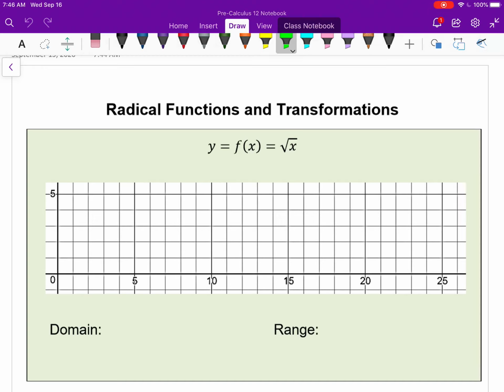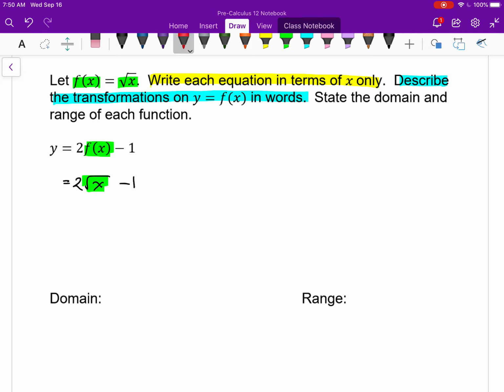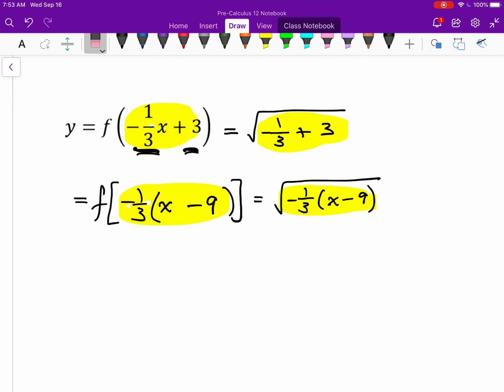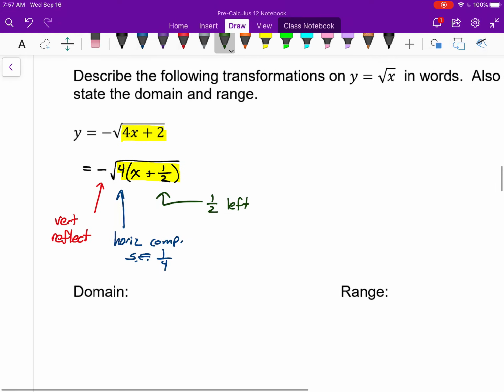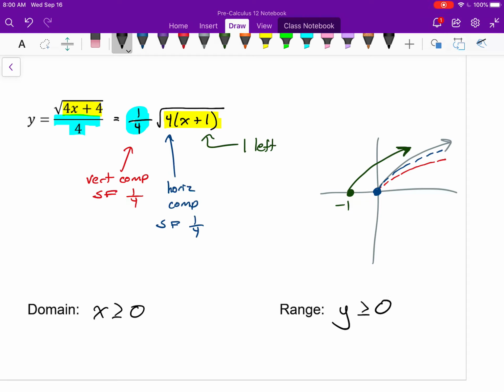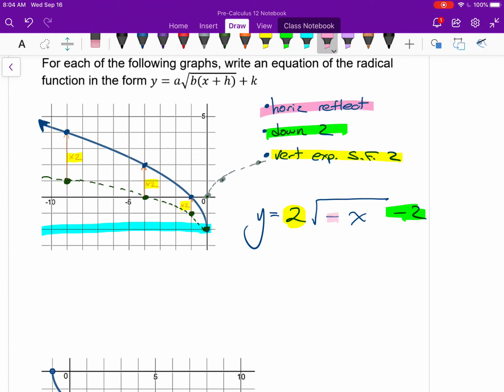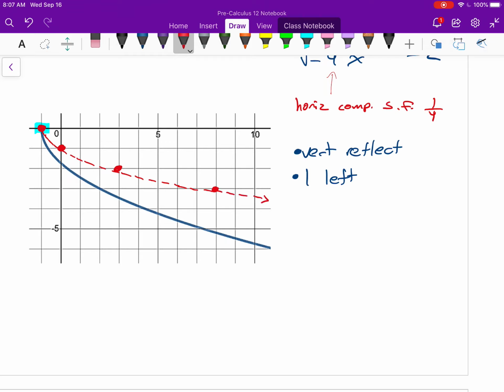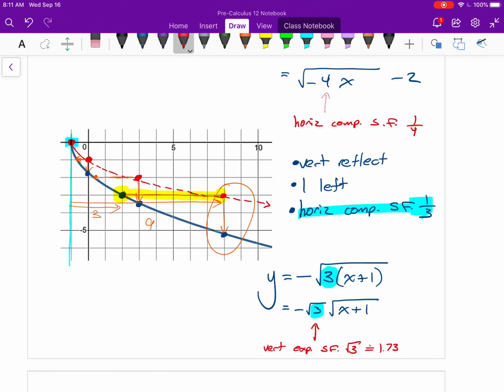Pre-Calculus 12 Lesson 2.1 "Radical Functions"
Understanding transformations applied to basic square root functions